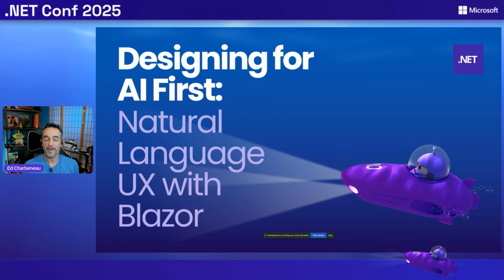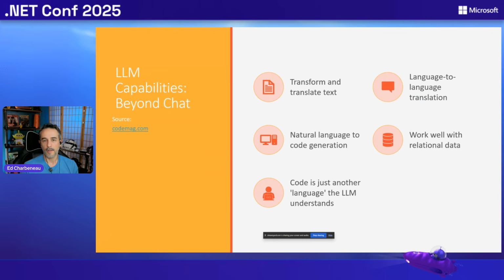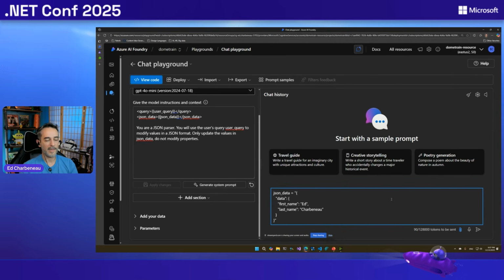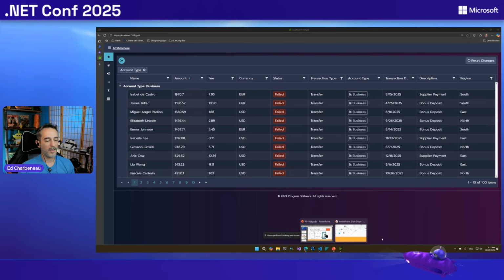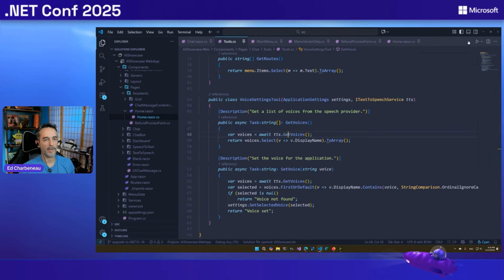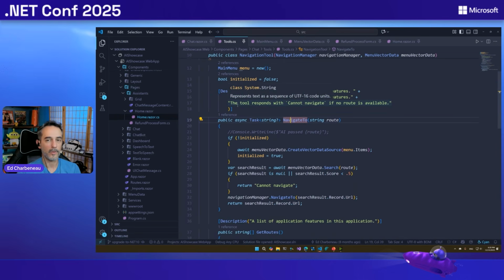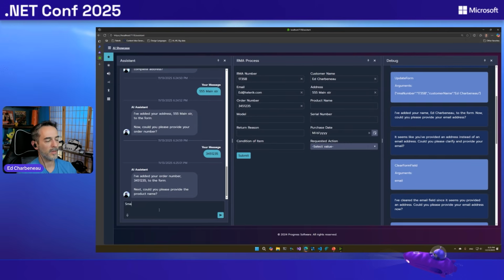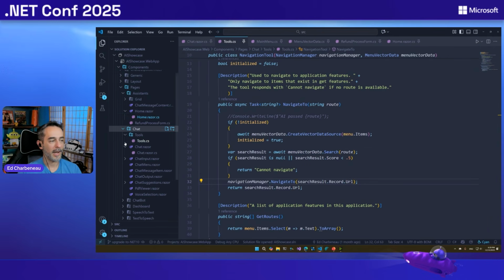Practical AI Applications for a Better UX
Let's go beyond the basic AI chat demo and put AI to practical use. In this session you'll learn how Multi-modal Language Models or MLLMs are used to improve the user experience of applications. We'll see how Natural language processing is used to manipulate existing user interfaces to simplify user tasks by making apps more intuitive.

🎙️ Featuring: Ed Charbeneau (@edcharbeneau)